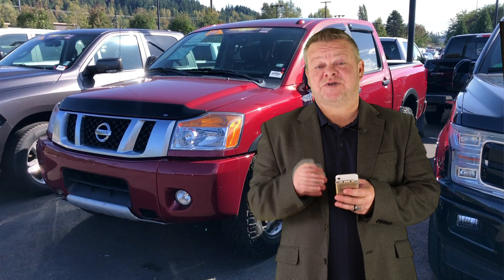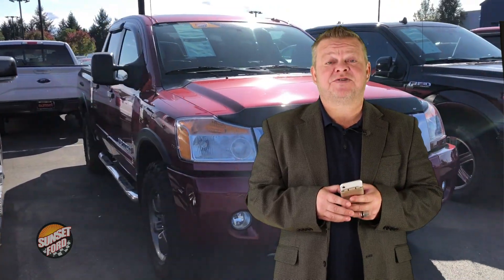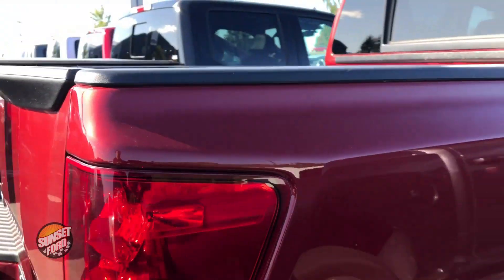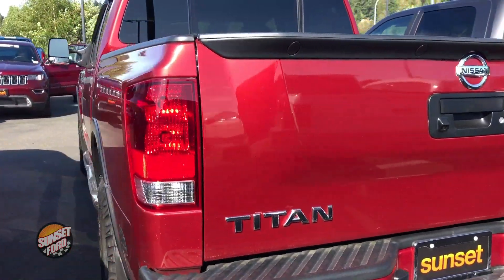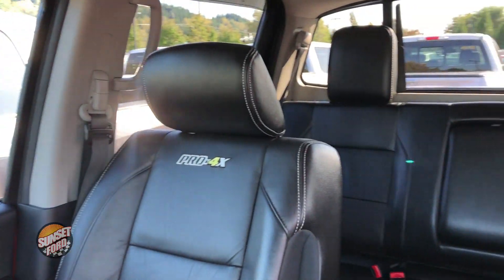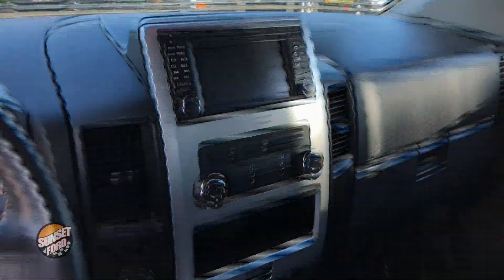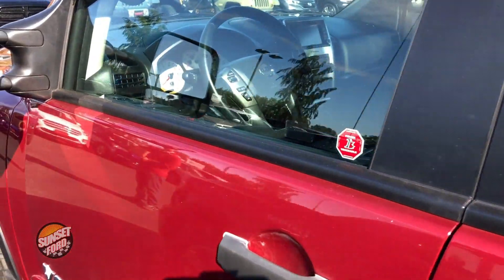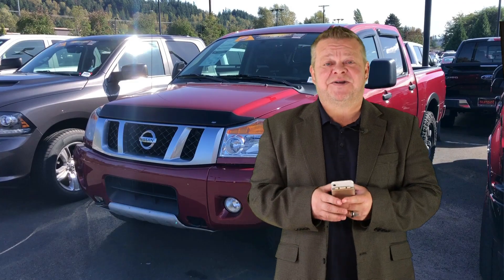2013 Nissan Titan #7277